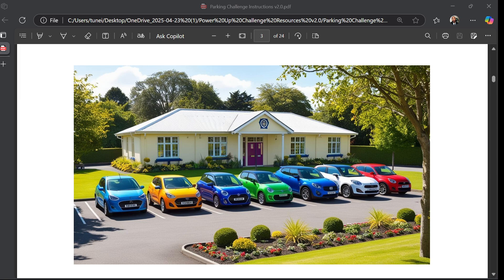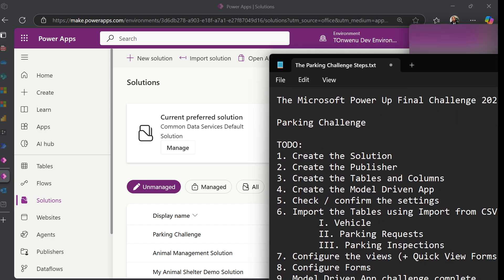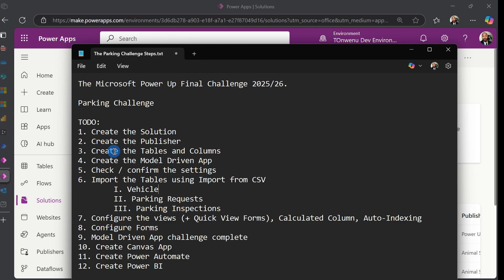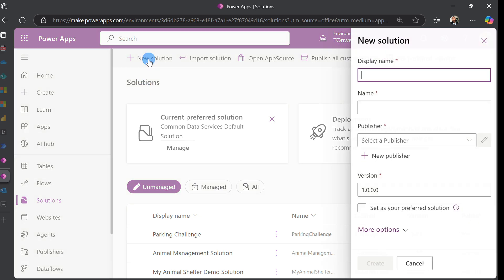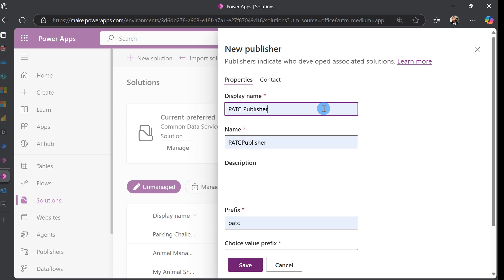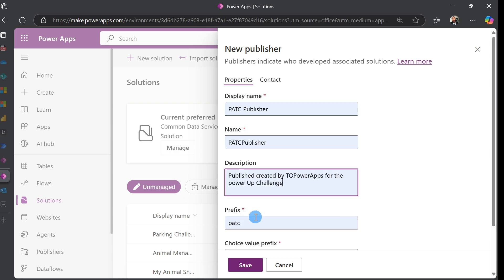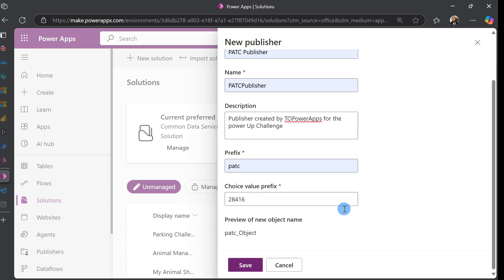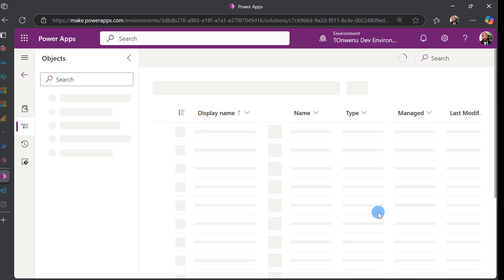1. Create Solution and Publisher - Microsoft Parking Challenge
In this Power Up Challenge walkthrough, we begin creating our *Parking Management solution* by setting up a *Dataverse Solution and Publisher*. By defining a structured foundation early, we ensure our app benefits from improved lifecycle management and consistent naming conventions throughout development.

### *You'll create:*

*Dataverse Solution* – A central container to manage all your solution components
*Publisher* – Ensuring consistency, easier maintenance, and enhanced collaboration

### *You'll learn:*

* How to effectively *set up a Dataverse solution* for scalable, structured app development
* Best practices for *configuring Publishers* to maintain standards across your environment

### *Microsoft Power Up Challenge 2025/26 Walkthrough Series – Parking Challenge*

💡 **Join the challenge and start building your Power Platform solution today!**